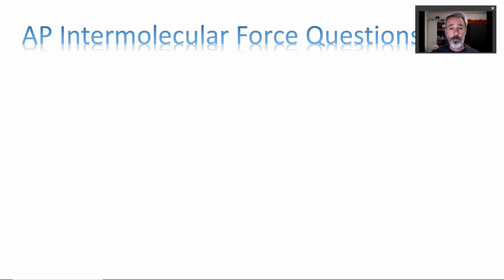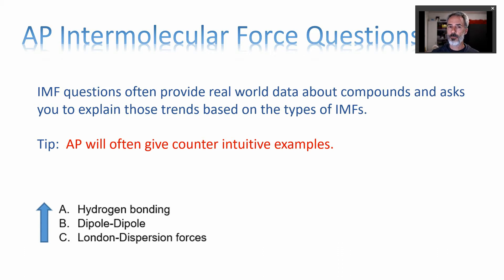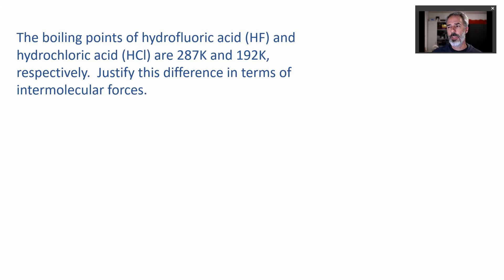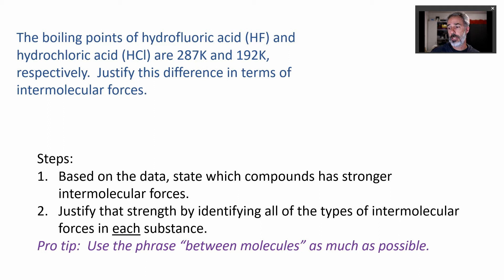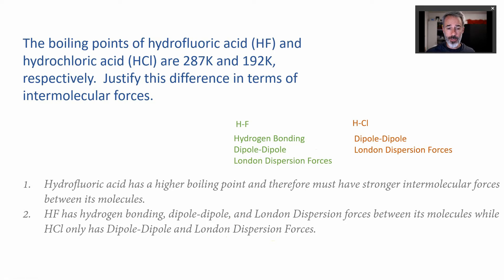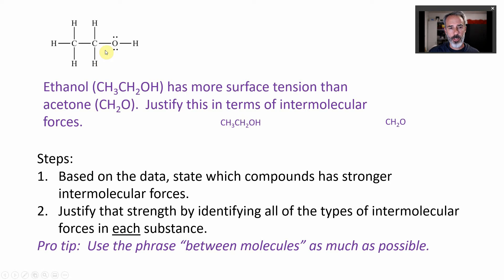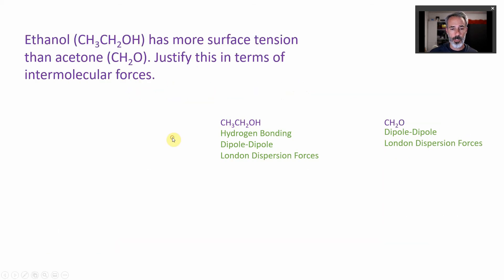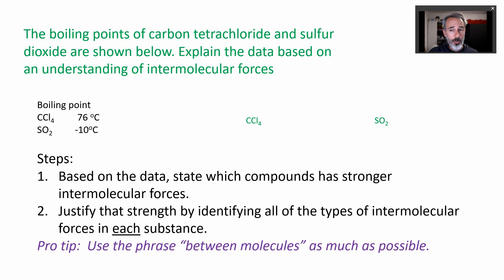Strategy for answering AP IMF questions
AP Chemistry requires short essay answers to problems about intermolecular forces.  In this video we will look at developing a strategy for answering those questions.